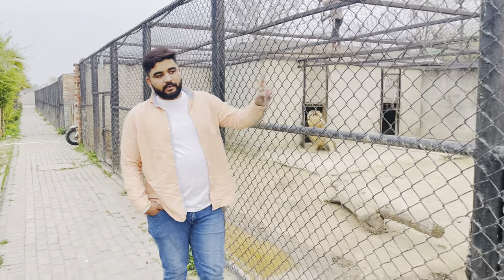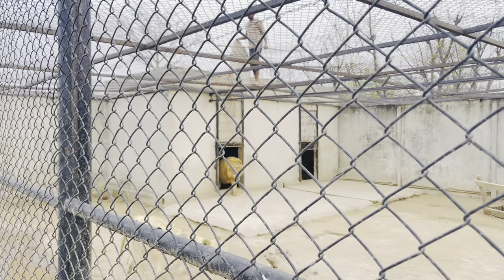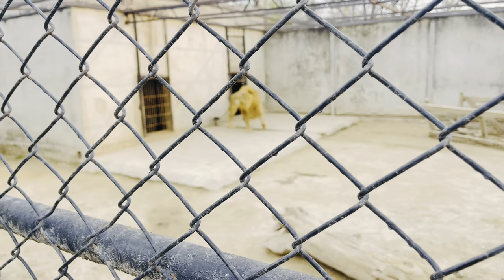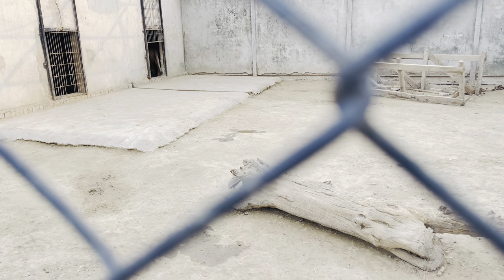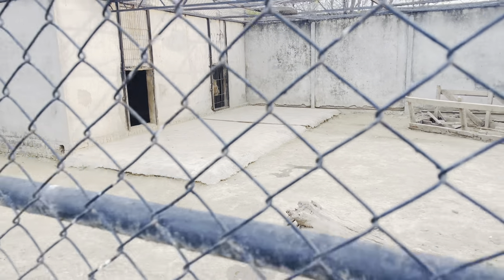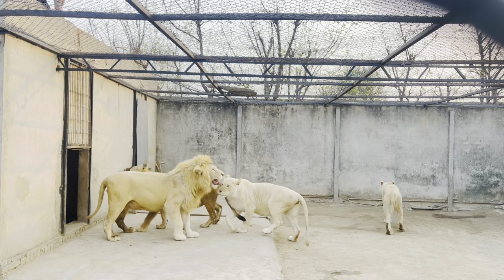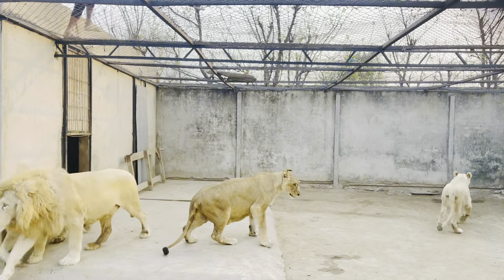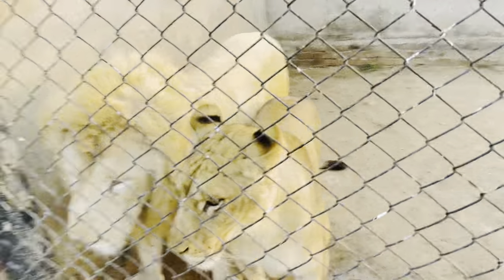Lion shifting from one cage to another cage 😱🦁😱|Moeez khan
lion bigcat virel vlog vlogvideo wild withme attack angry 1.
2.
3.
4.
5.
6.
7.
8.
9.
10.
11.
12.
13.
14.
15. newvlog 1.
2.
3.
4.
5.
6.
7.
8.
9.
10.
11.
12.
13.
14.
1.
2.
3.
4.
5.
6.
7.
8.
9.
10.
11.
12.
13.
14.
15.